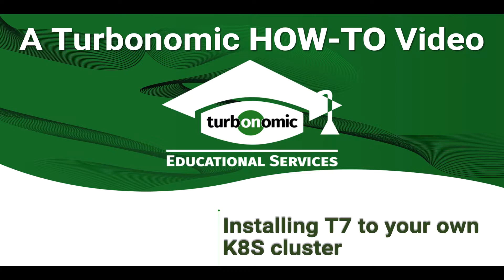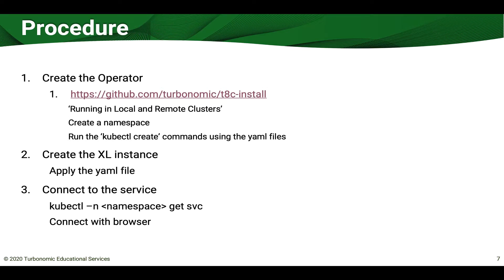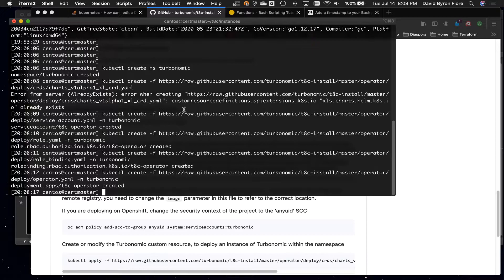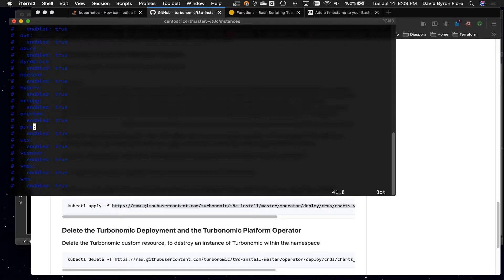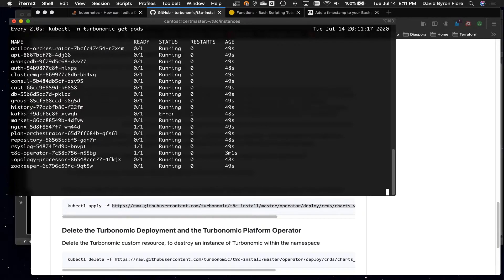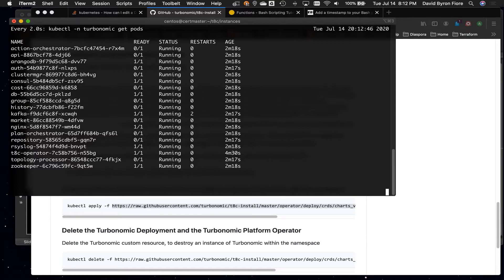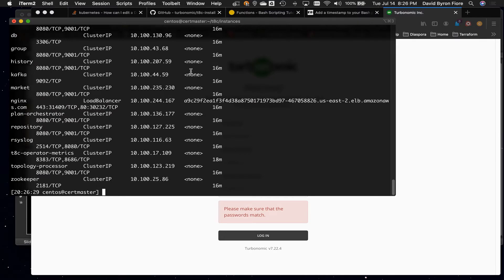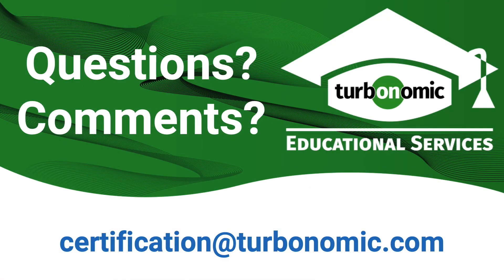Installing Turbonomic into Your Existing Kubernetes Cluster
Learn how to deploy a Turbonomic instance into your existing Kubernetes cluster.